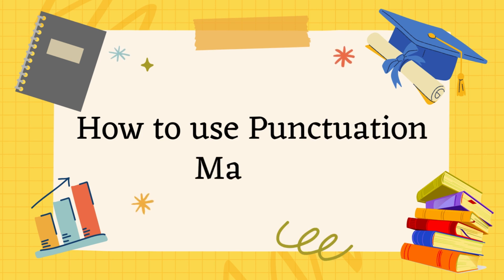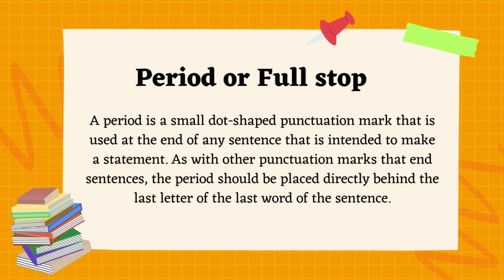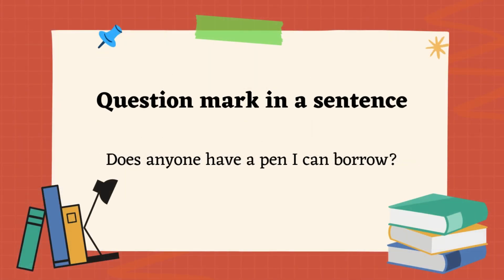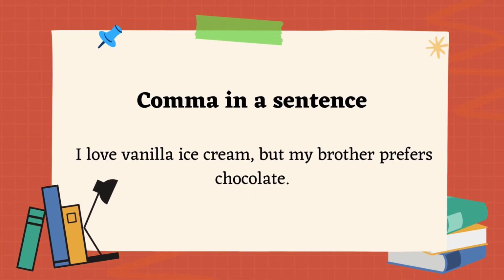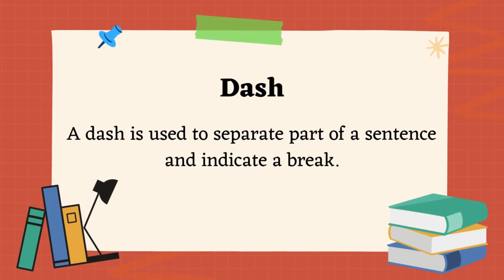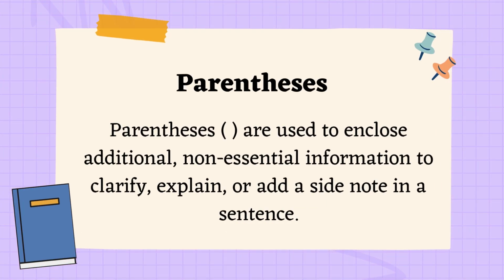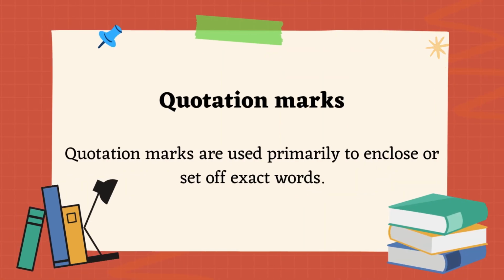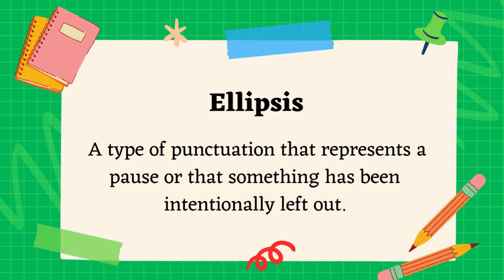How to use Punctuation Marks | Punctuation English Grammar | The Study Corner